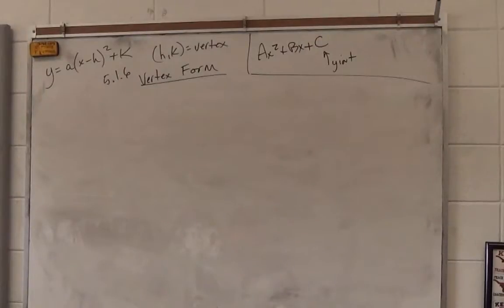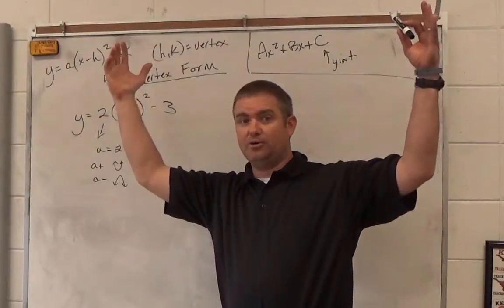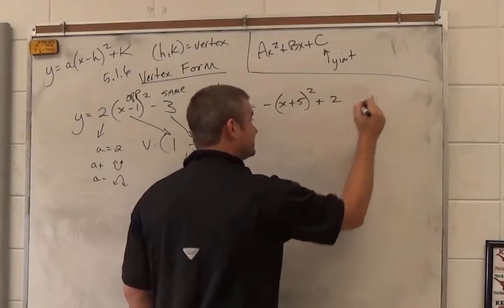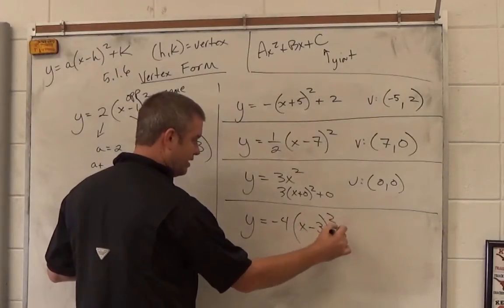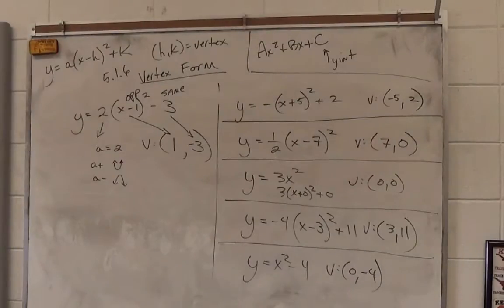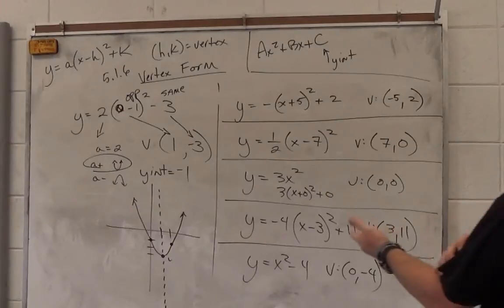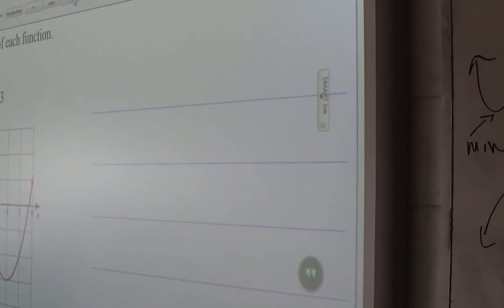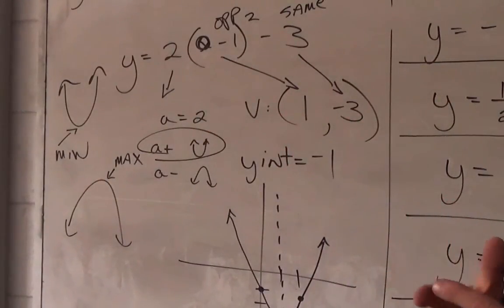5.1.6 Vertex form and Max-Min